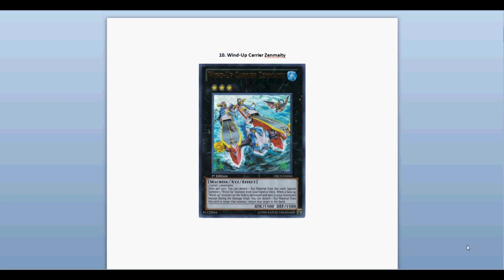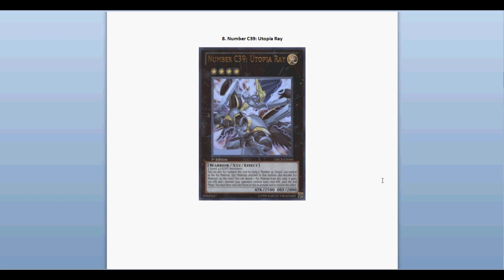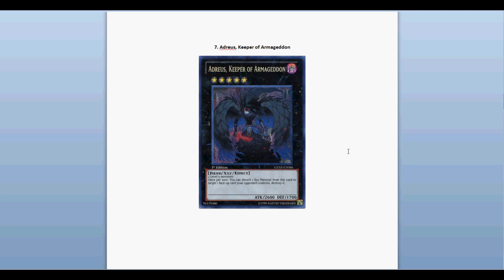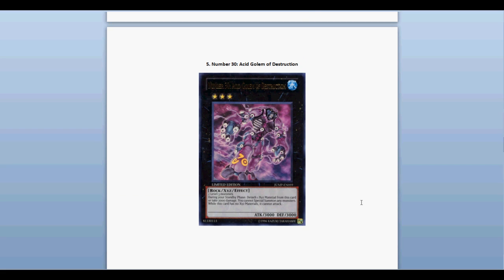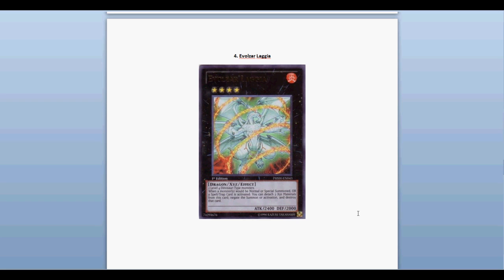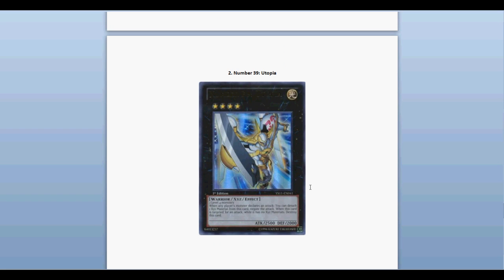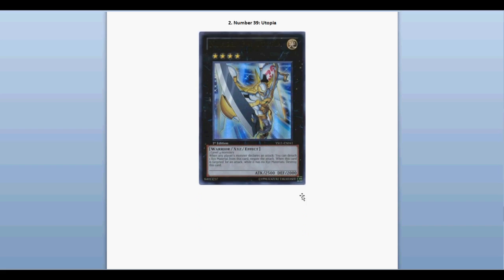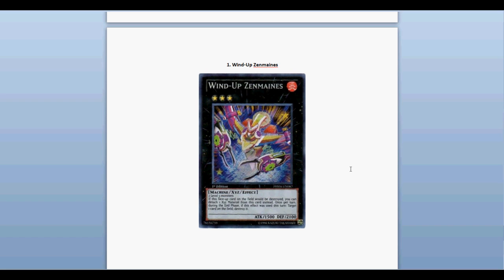Top 10 Yugioh TCG XYZ Monsters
I had you guys help me pick out the best XYZ TCG monsters and here are the results!!! I hope my new mic sounds better. Also please hit the "Like" button, it lets me know that you enjoy my videos! :)

Ending Music:
"Techno-bg-music"
By Al Chantrey
Part of The Duelist Alliance